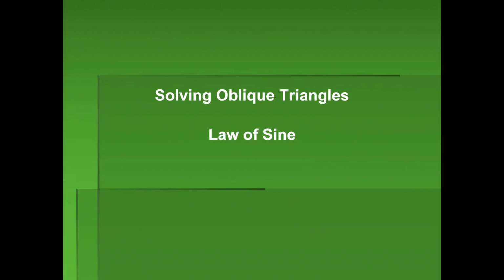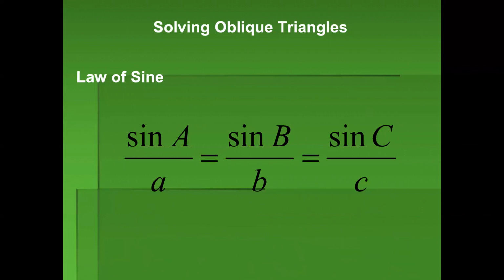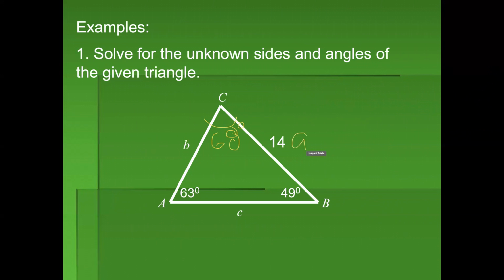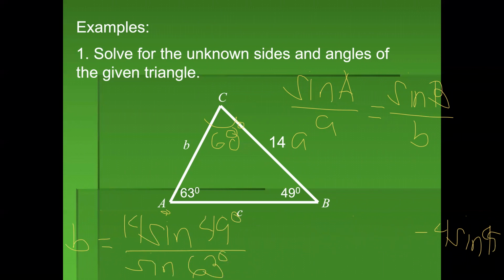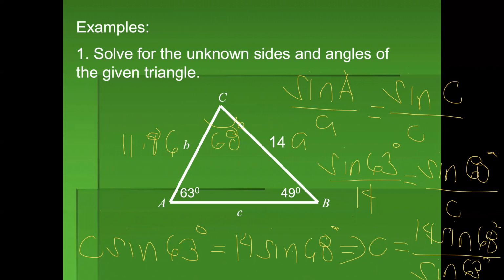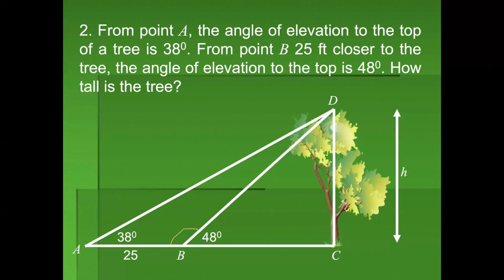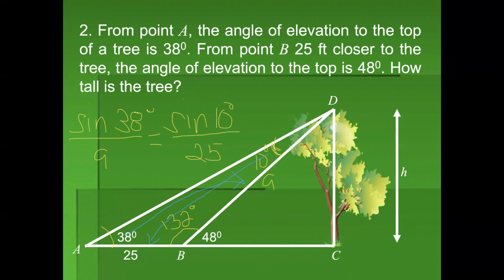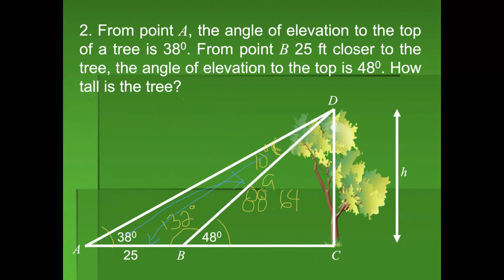Law of Sine